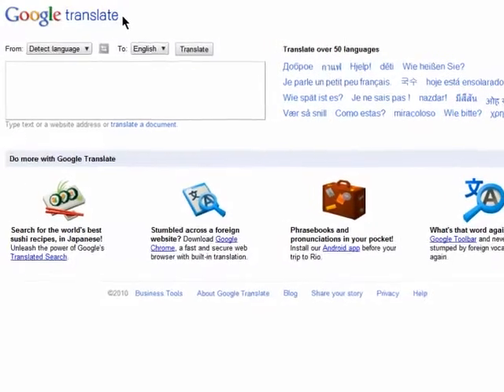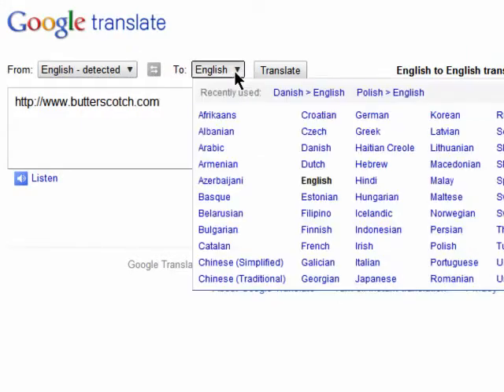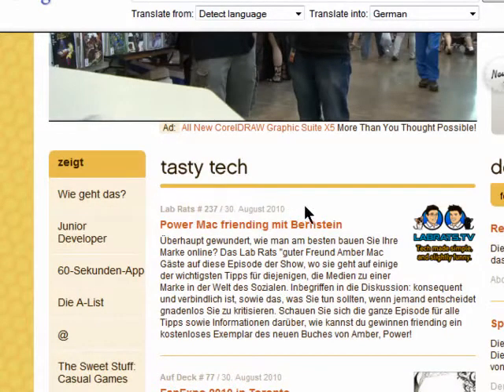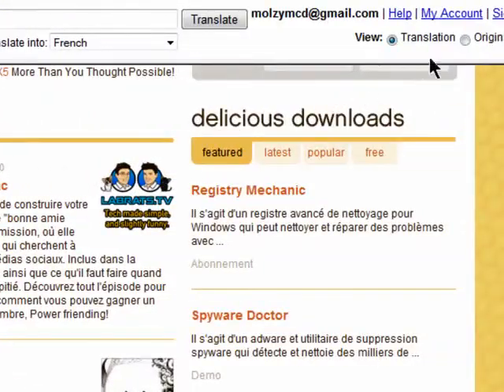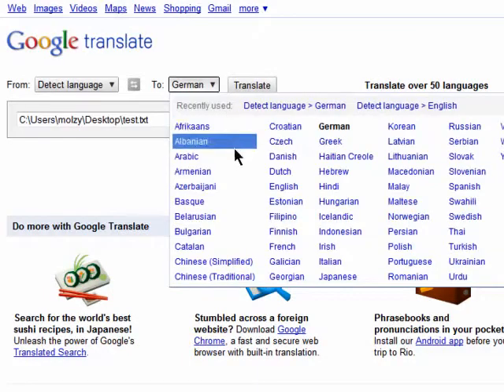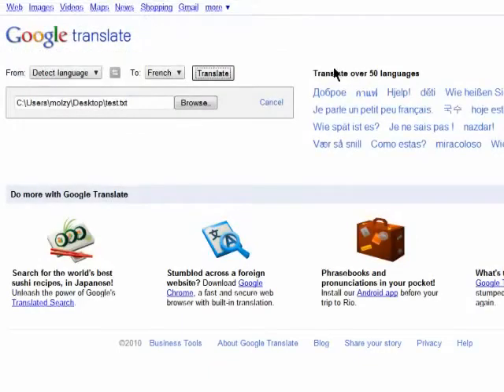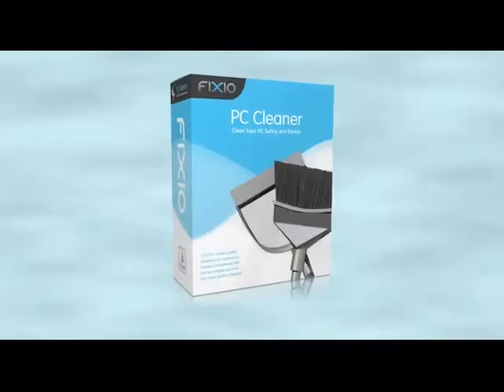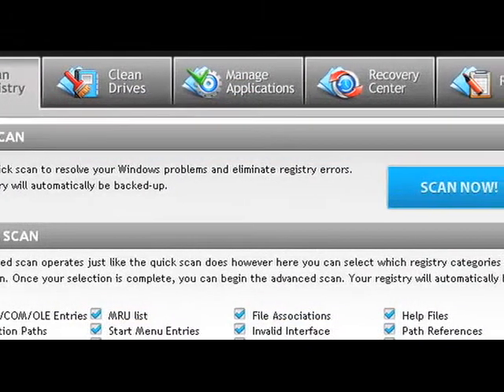Translating web pages with Google Translate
If you need to see a webpage in a different language you should try out Google Translate. It's a free tool from Google that allows you to translate documents and websites into a variety of languages. You can even use it to see your favorite webpage in German @ butterscotch.com